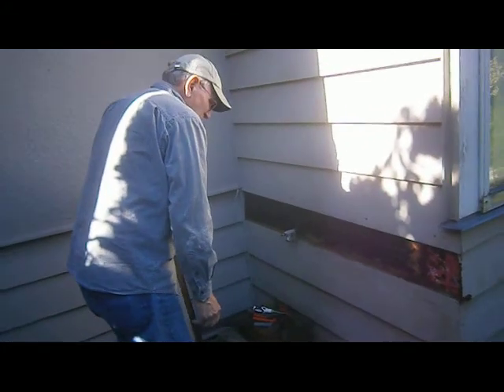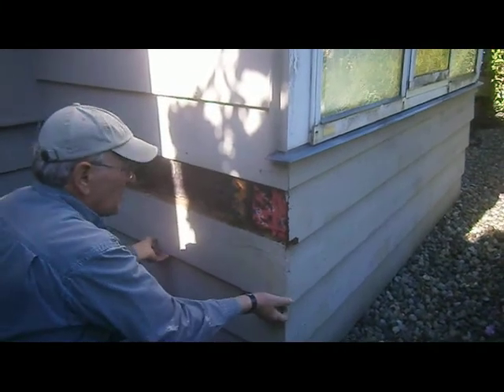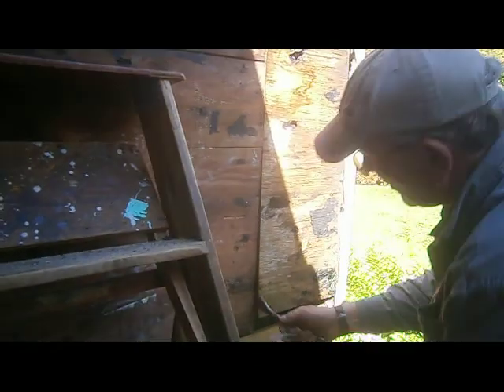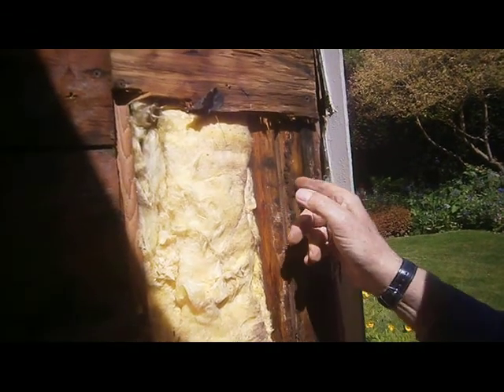REMOVING ROTTEN CEDAR SIDING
A few days ago I noticed some rot on the siding of the house. Ken was called to remove the siding and find the source of the moisture. The house was built in 1935 (it's about 82 years old); however, this addition was probably done about 30 years ago. In 2002 we had a similar problem and I believe all the siding was replaced. A new roof was put on the house about 5 years ago, however as you can see this part of the house has a greenhouse glass roof. As yet, we don't know what is causing the moisture.